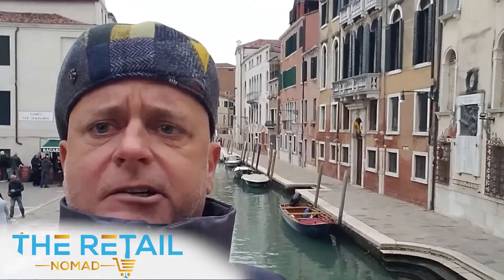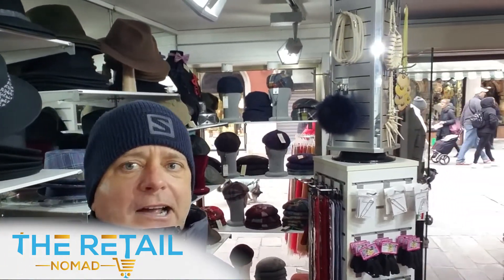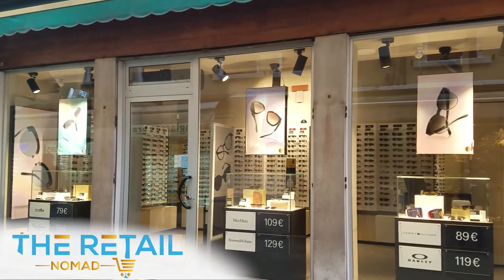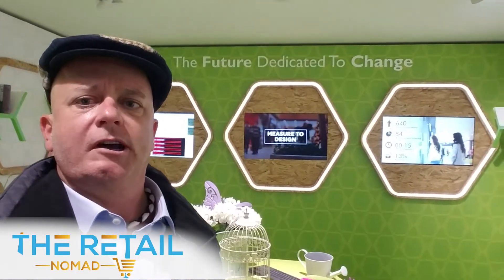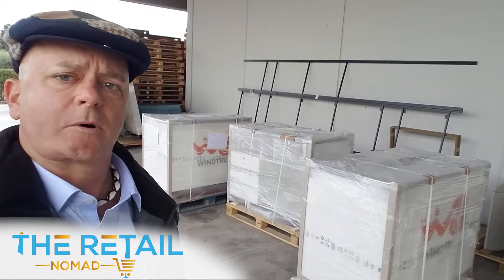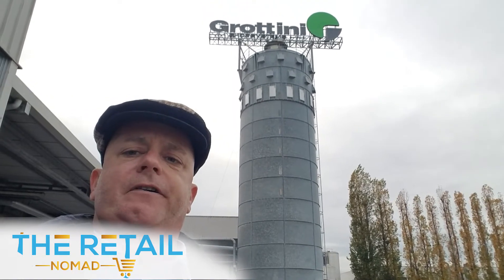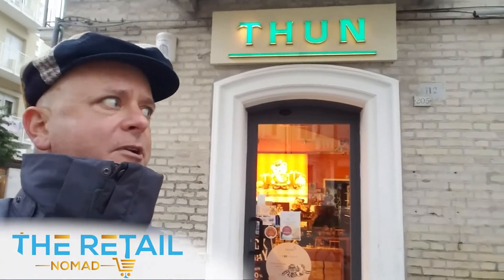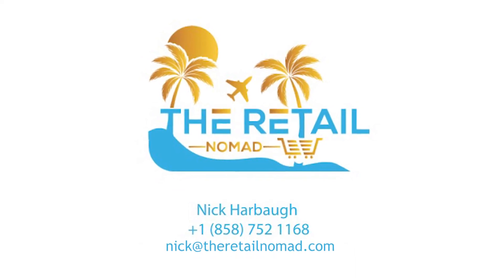Grottini - winning on the Retail sales floor (for over 40 years) as well as the track!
In this week's video we selected a thumbnail sketch of a few shops which caught our attention walking the canals of Venice Italy.  We also stopped by to visit Francesco Grottini (in Porto Recanati) as he is the CEO of Grottini Retail Environments.

As you can see from the short clips showcasing the array of products sold in Venice this is definitely a tourist market.  Along the canals there are no brand names as it's primarily boutiques or one-off smaller ma & pa shops.

Primarily very niche merchandise categories such as: hand blown glass jewelry, women's fashion, souvenir shops, glasses, hat / purse or leather goods shop, artwork, hundreds of bars / restaurants and cafes.  All shops are very small in size inside really old structures as you can feel their history!

We also a quick factory tour to see how the Grottini team designs and manufactures retail stores, restaurants and cruise ship interiors around the world.

Very impressive to say the least as it's clear how they've grown to be one of the leaders in this space.  With over 4 decades of satisfied clients they design / manufacture some of the similar International brands Flexecution installs in The Americas.

It was a true pleasure to sit down w/Francesco, tour his factory and hear their story first hand.  I was blown away to learn how they support their employees which helps propel their continued growth.

A personal favorite was how they've historically been a sponsor of the Ducati motorcycle race team as it never hurts having your name of the side of a winning championship bike.  Very cool!

Great times had by all in Northern Italy as I just polished off my last (world class) pizza here in Venice.  Now I'm jet setting down to Brazil for December to close out this rock star year.

Grazie,

The Retail Nomad is leaving Europe